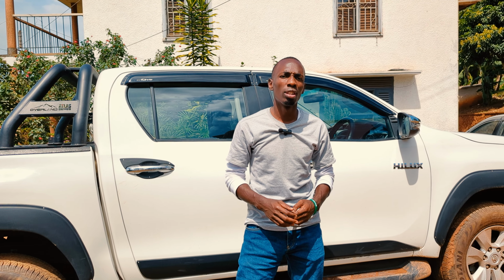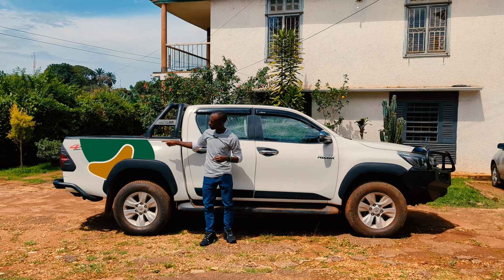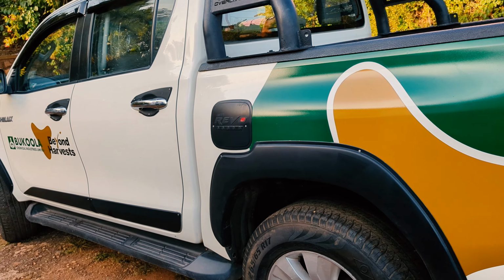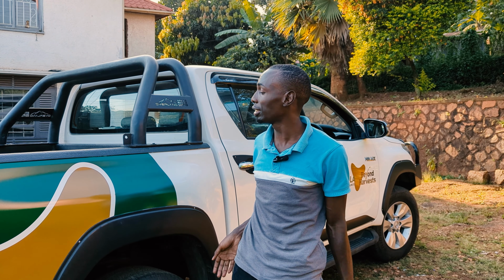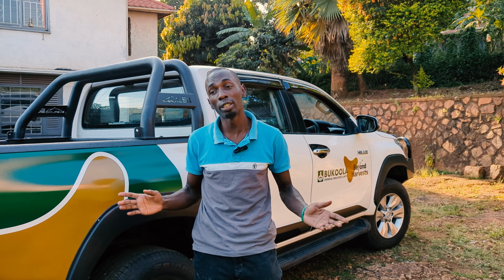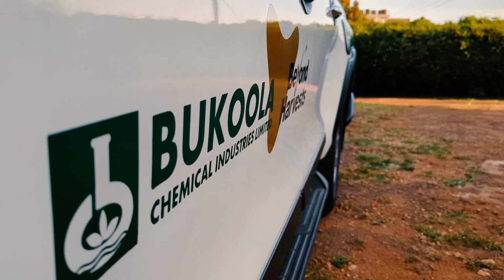Car Branding in Uganda. Revamp Your Ride: Custom Car Branding with Spray Paint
In this video, dive into the world of automotive customization as we explore the art of branding cars with spray paint. Whether you're a seasoned car enthusiast or just looking to give your vehicle a unique touch, this guide has you covered. Learn the techniques, tips, and tricks to transform your ride into a rolling work of art. From sleek logos to eye-catching designs, unleash your creativity and make a statement on the streets. Join us on this exciting journey as we showcase the power of spray paint in the world of automotive branding. Don't miss out—watch now and start turning heads with your personalized ride!

Aurthored & Directed by Semiganda Reagan